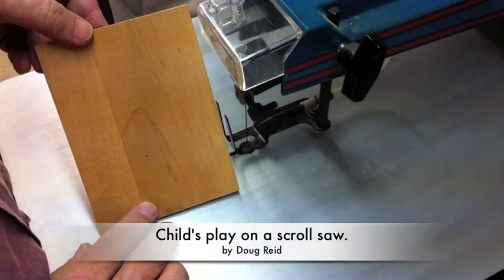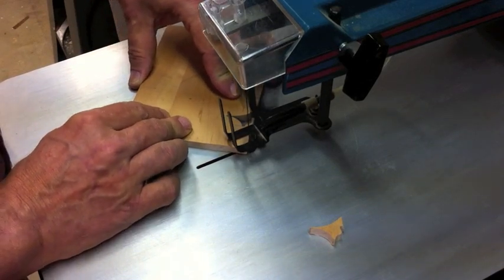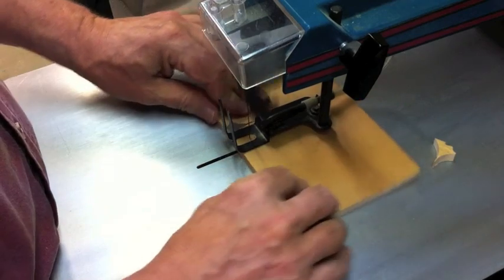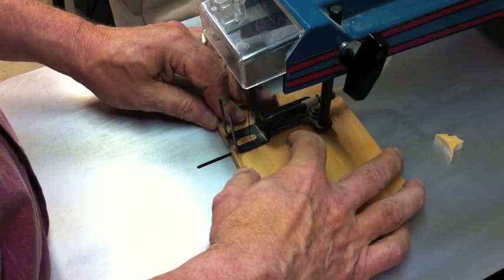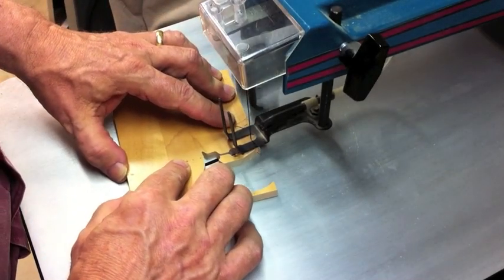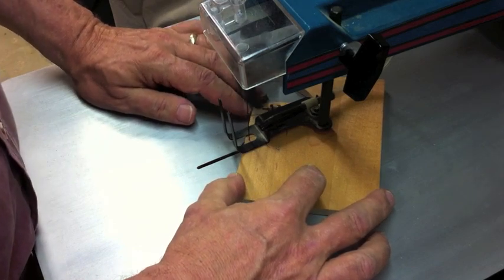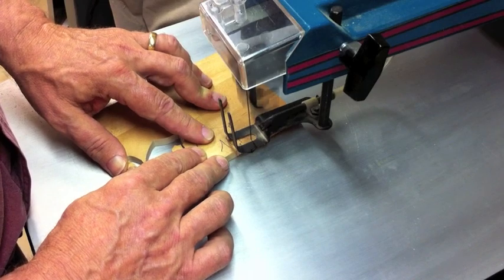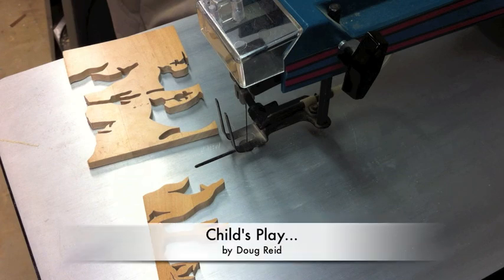Shopsmith scroll saw animals for kids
Doug Reid shows fun easy scroll saw project for kids.